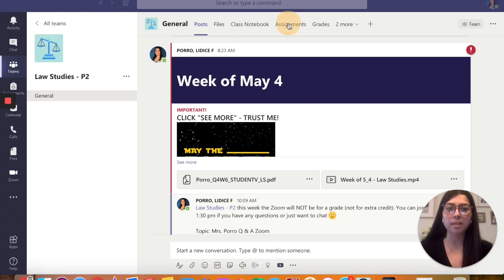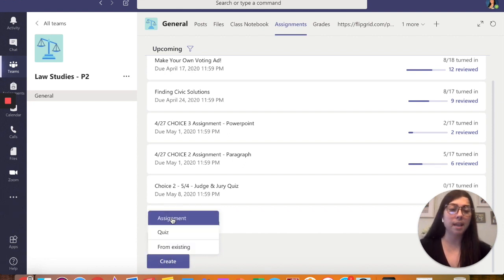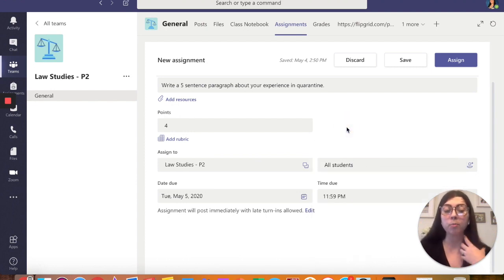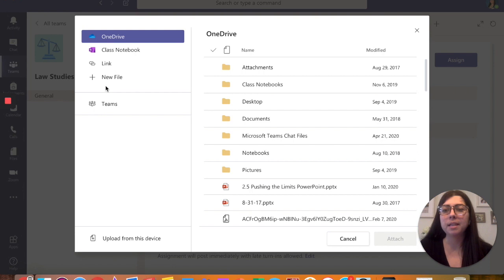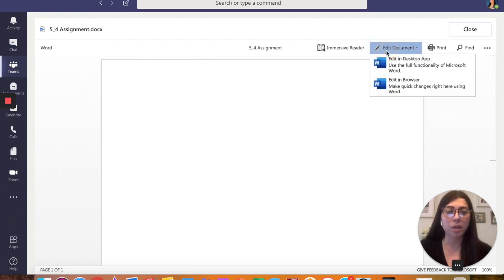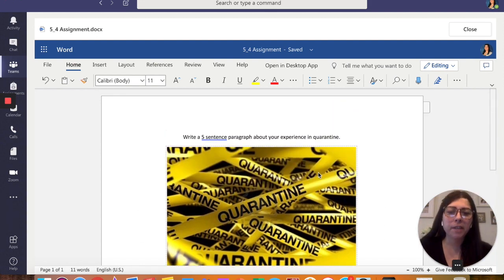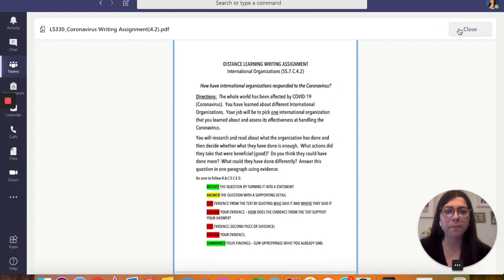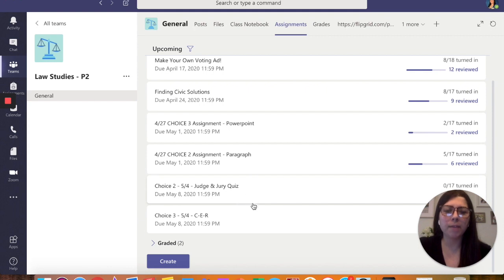TEACHER TECH TIP: How to Create Assignments in Microsoft Teams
In this video, I take you through the steps necessary to create your own assignment on Microsoft Teams using Word or Powerpoint. I created this tutorial using Loom for teachers.